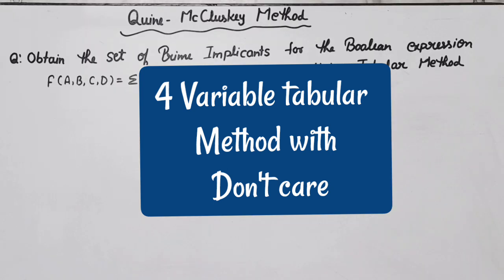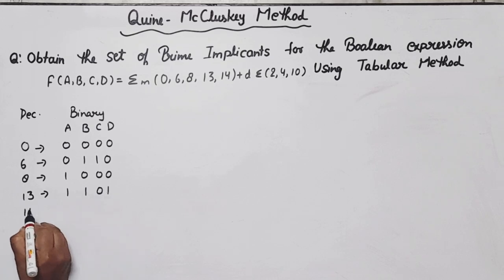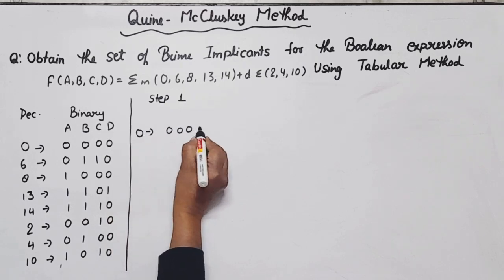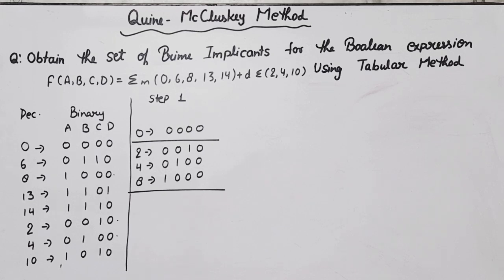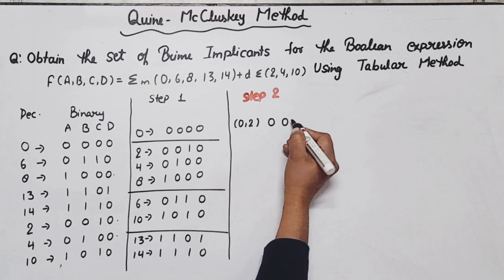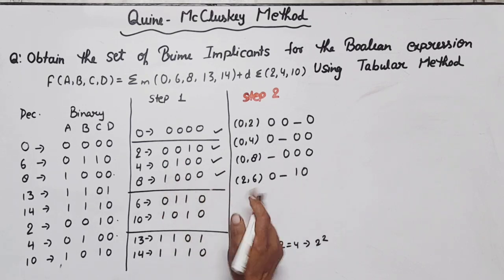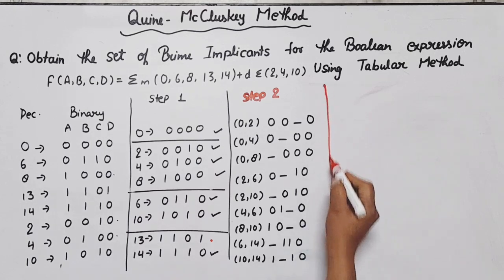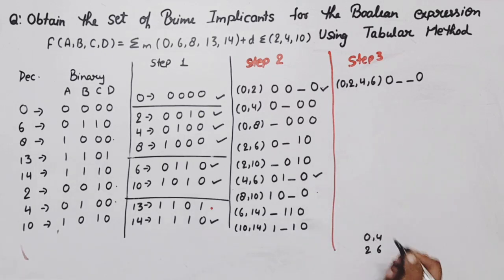U1L10.1 | Quine Mccluskey Minimization| 4 variable tabular method with Don't care|Tabulation Method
solve the following boolean function using tabular method or Quine Mccluskey method
Tabulation Method
Tabulation Method for simplifying the boolean function